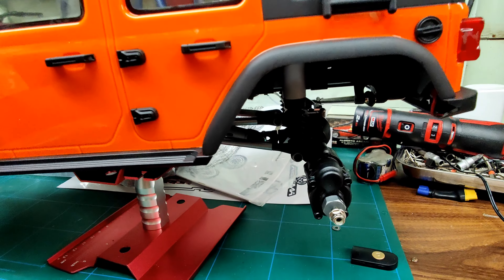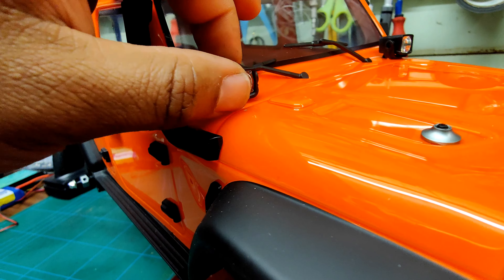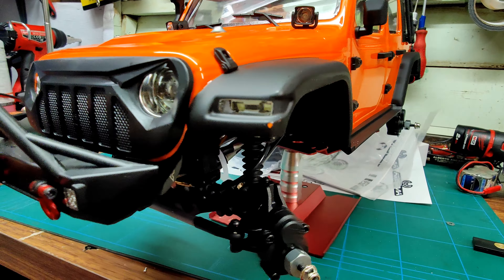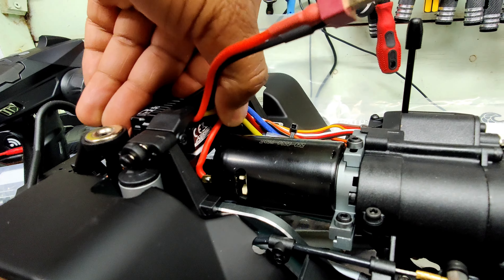Absima Sherpa detailed Unboxing and Test the trx4 killer!!!😨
Full uncut detailed unboxing, includes lights, 2 speed gearbox and diff love testing. enjoy 😁

Blair Joscelyne
Artist: Blair Joscelyne
Release date: 25 February 2014
Label: Mighty Car Mods
Genre: Dance/Electronic

 Tchami ‎– Adieu original Mix
 Adieu album cover
 Genre: Electronic, Pop
 Style: House, Deep House, Bass Music, Dance-pop, Vocal
 Year: 2017